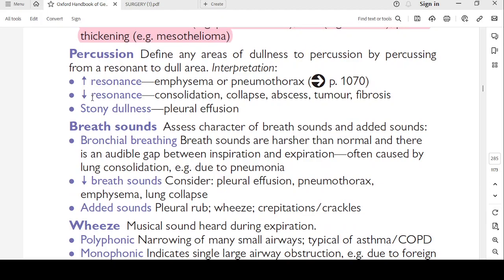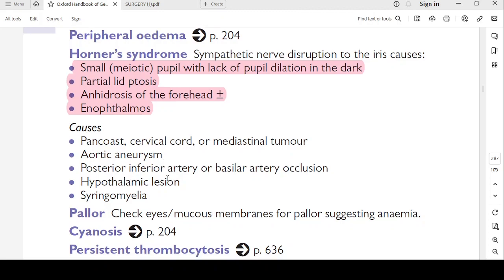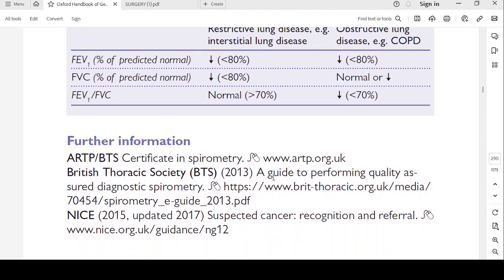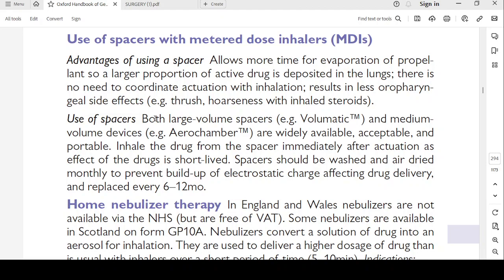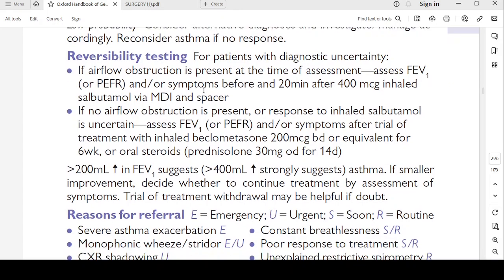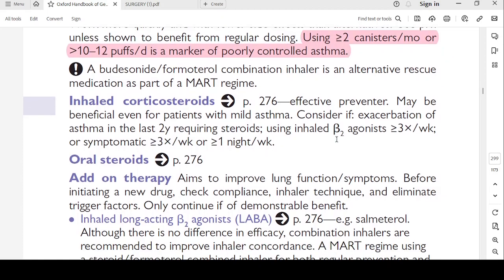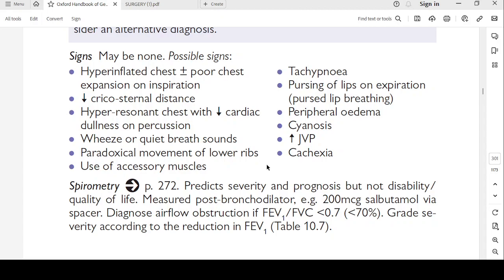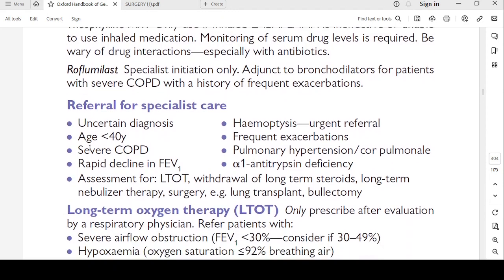DAY 9_STUDYBUDDY_MRCGP_INTL OXFORD HANDBOOK OF GP